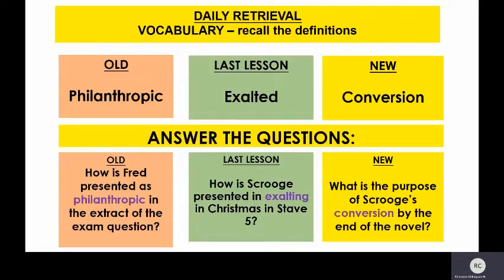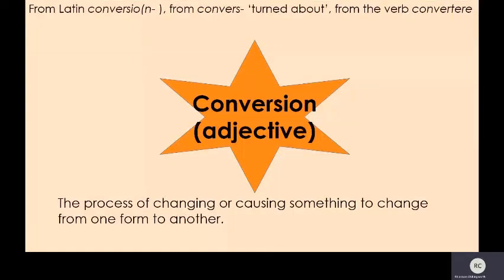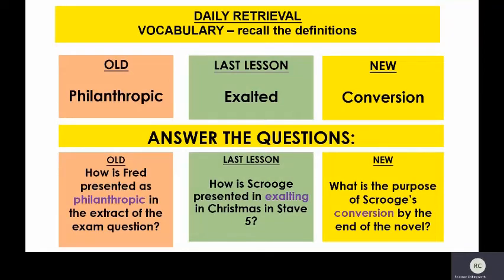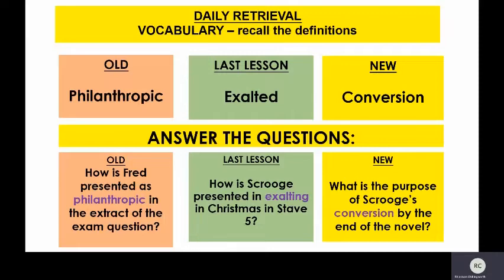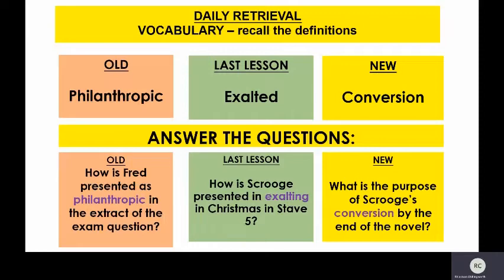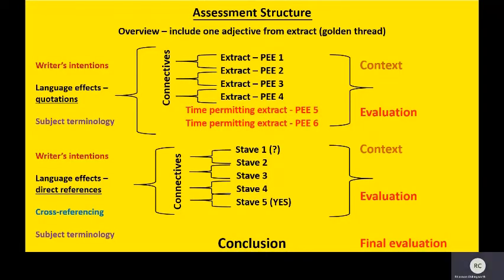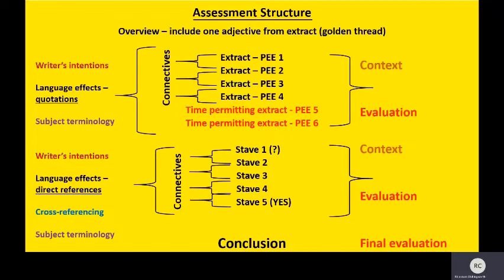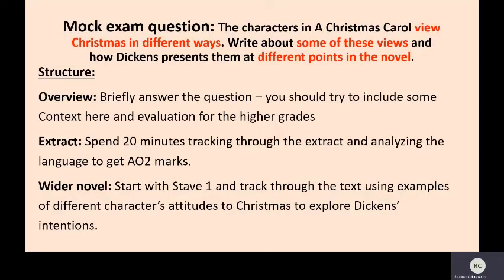Year 11 A Christmas Carol Mock Question Preparation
This lesson helps you prepare for the Mock question on A Christmas Carol that we will complete this week.